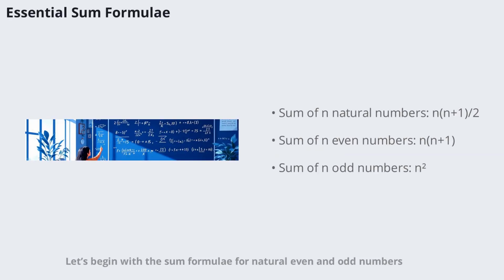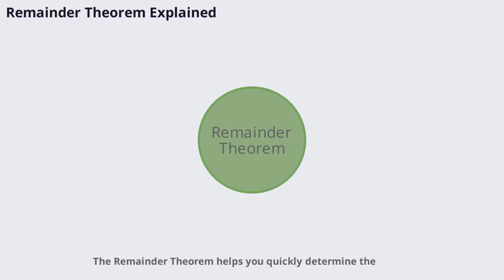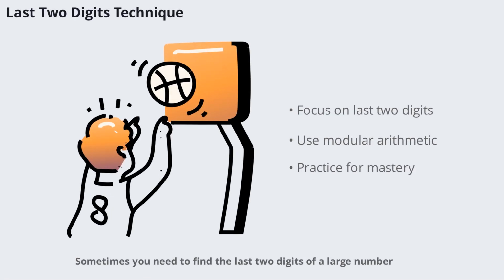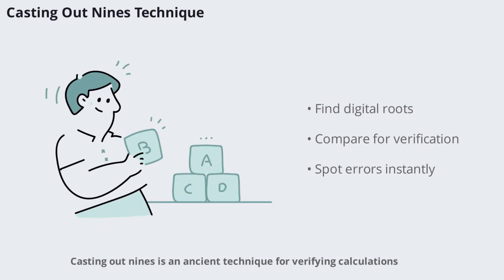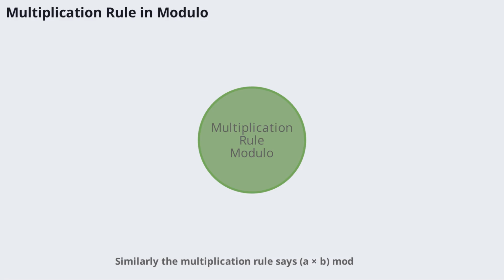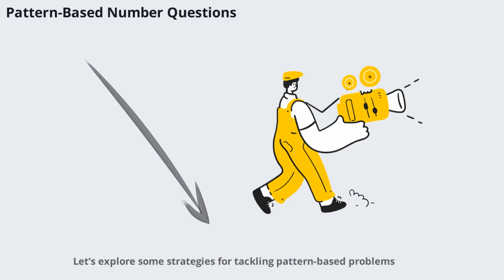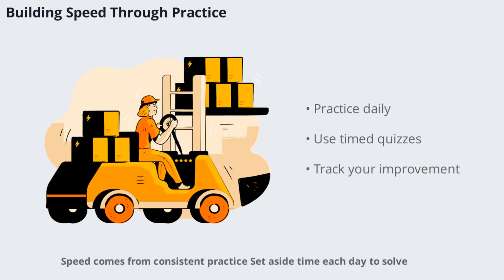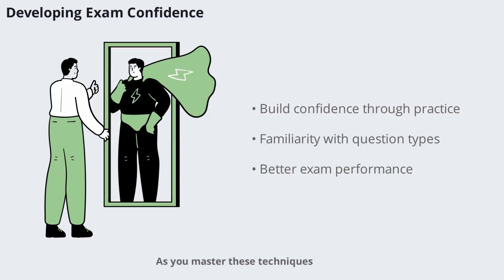Mastering Formulae, Theorems & Shortcut Techniques | Number System Part 3 | Stepstone Academy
In this video, Stepstone Academy presents Number System – Part 3, focusing on mastering all important formulae, theorems, and shortcut techniques required for competitive exams.
This session is specially designed for Bank Exams, SSC, TNPSC, CAT, GMAT, Railways, Insurance & other competitive exams, where speed and accuracy are crucial.
📌 What you will learn in this video:
✔ Essential Number System formulae
✔ Important theorems with clear explanations
✔ Shortcut techniques for fast calculations
✔ Exam-oriented problem solving methods
✔ Common mistakes & things to remember
This video is part of our complete Number System series, starting from basics to advanced exam-level problems.
📘 Learn step by step. Practice smart. Succeed confidently.
number system formulae
number system theorems
number system shortcuts
quantitative aptitude
maths shortcuts
bank exam maths
ssc aptitude
tnpsc maths
competitive exam preparation
aptitude tricks
fast calculation techniques
stepstone academy